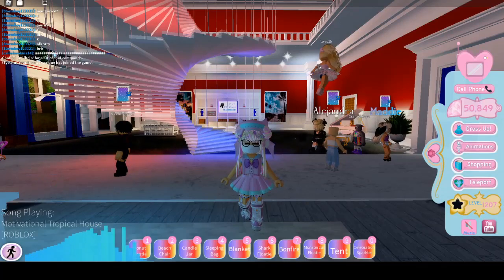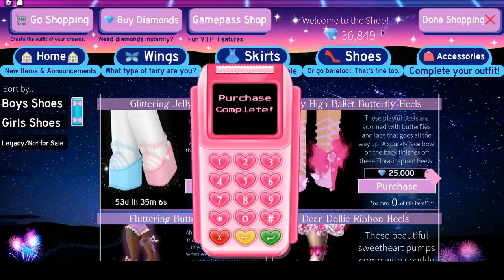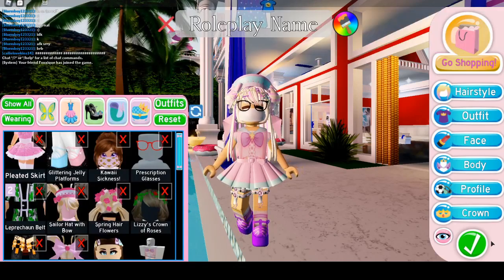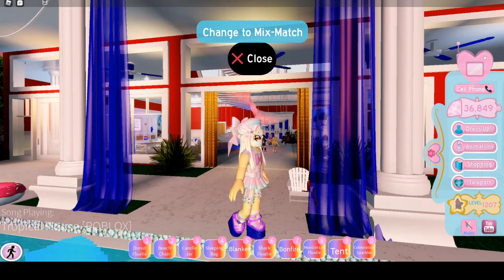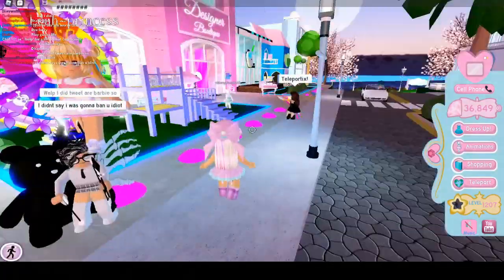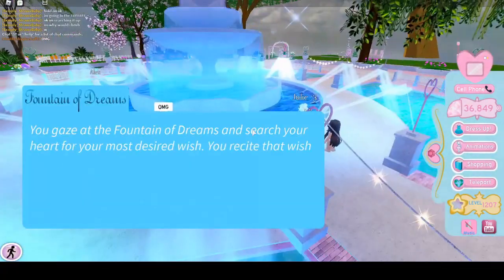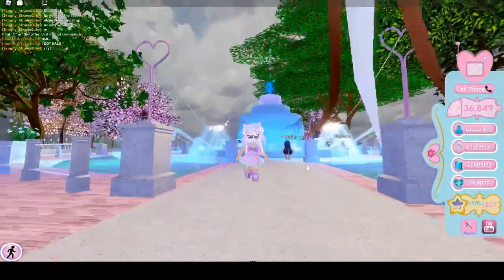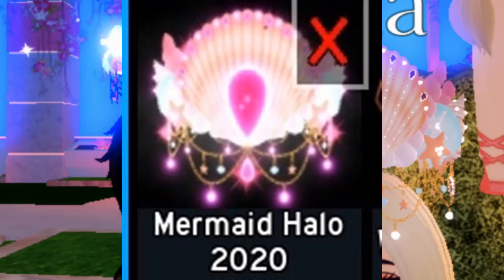Royale High NEW Jelly Platforms & MERMAID Halo 2020 Showcase!